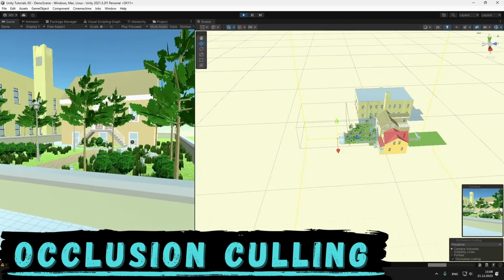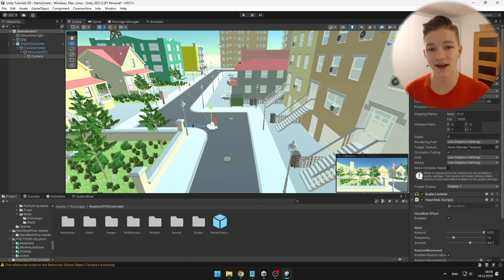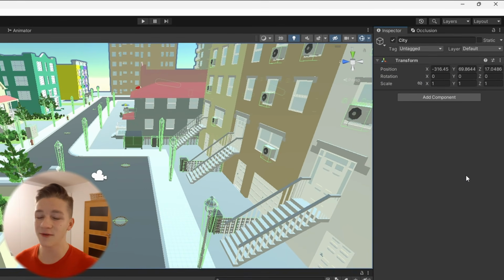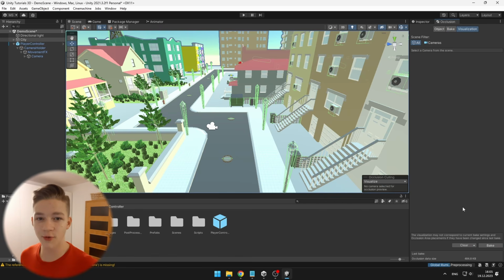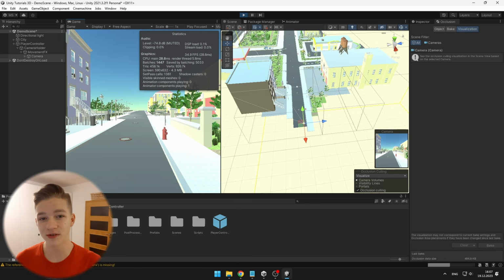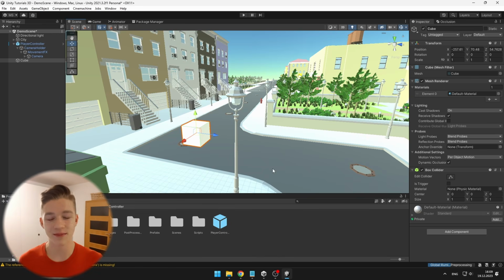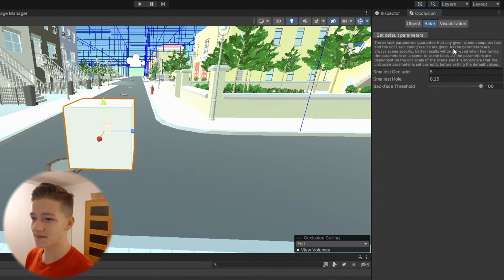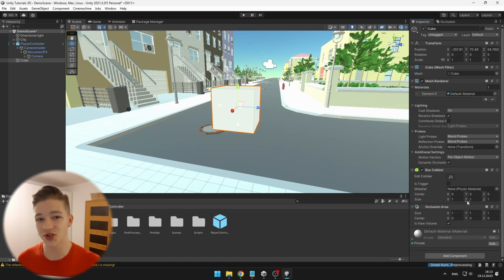Unity Occlusion Culling Tutorial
Occlusion culling is a rendering feature used in many games. It disables meshes of all objects, that the camera can't see at the moment, which improves performance. The best use case is for interiors. Occlusion culling in Unity is really simple to set up. I will also teach you how to make dynamic occluders and dynamic occludees!

Timestamps:
00:00 What Is Occlusion Culling?
00:25 Setting Up Occlusion Culling
01:58 Testing
02:35 Dynamic Occludees
03:02 Dynamic Occluders
03:28 Baking Settings
04:08 Occlusion Area
04:24 Conclusion